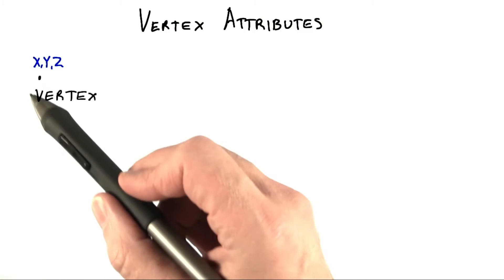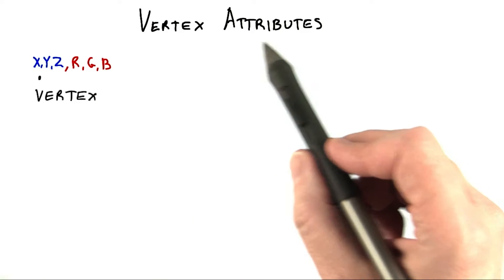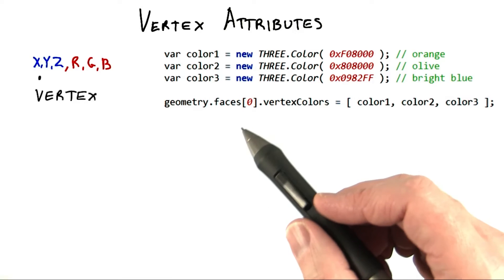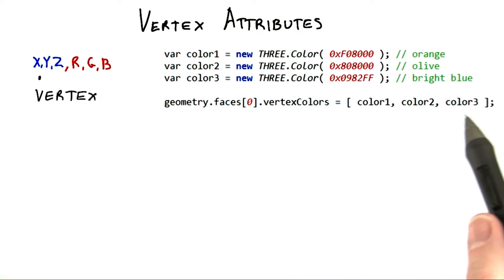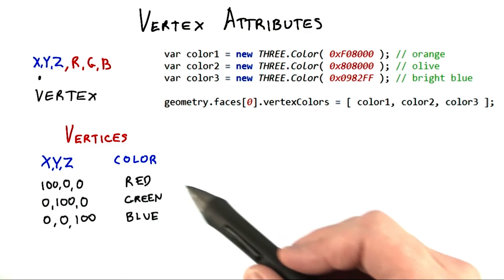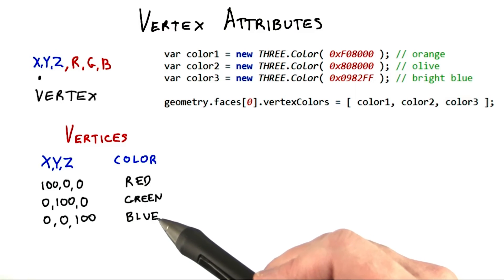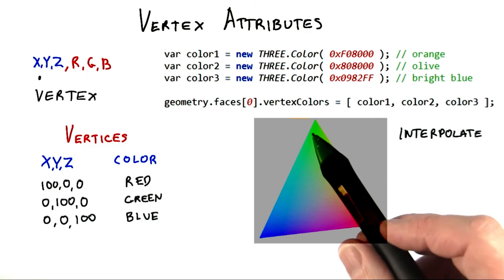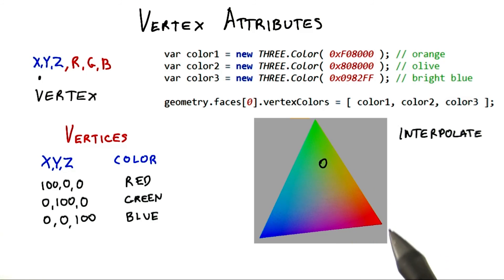Vertex Attributes - Interactive 3D Graphics